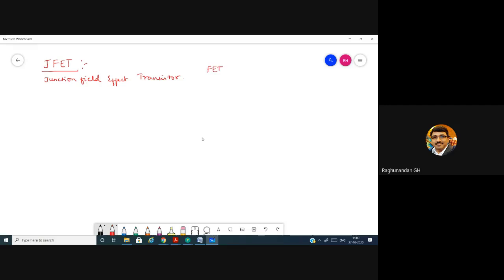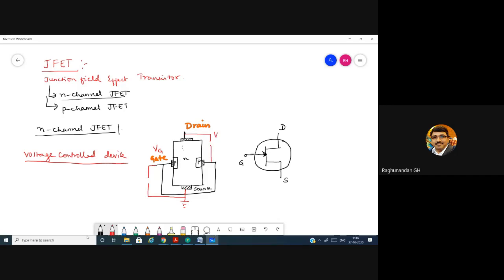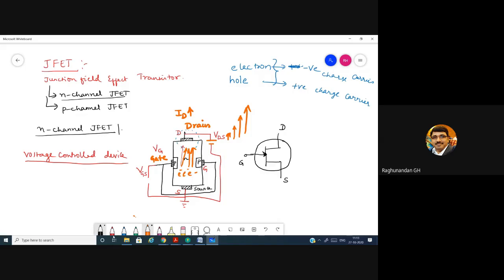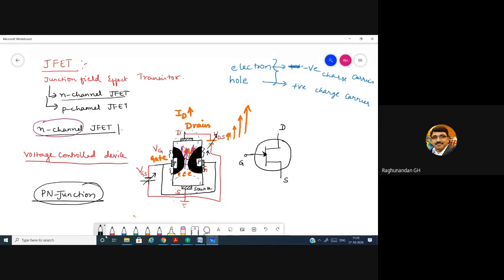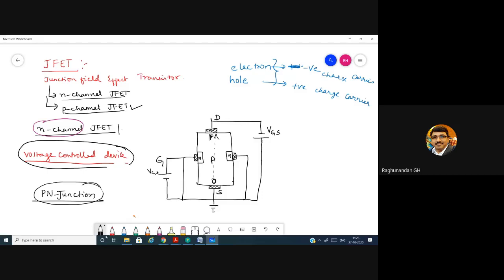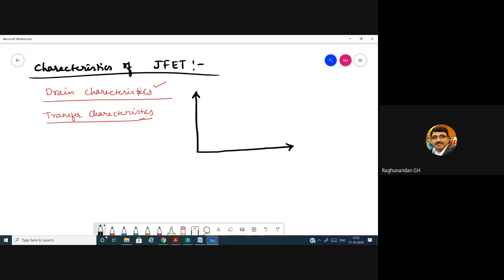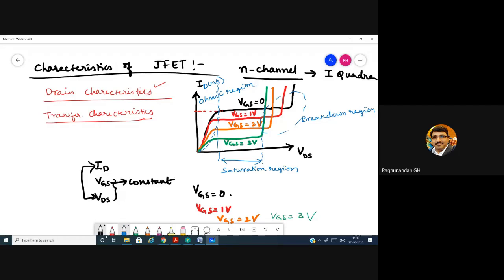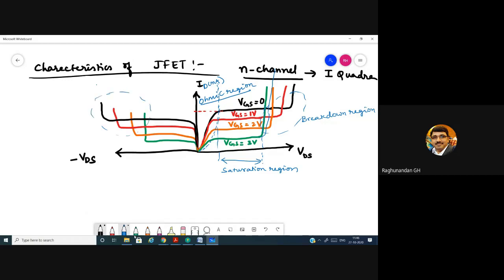ED Lecture Series_FET_Module 4_JFET_ by Prof.Raghunandan G H